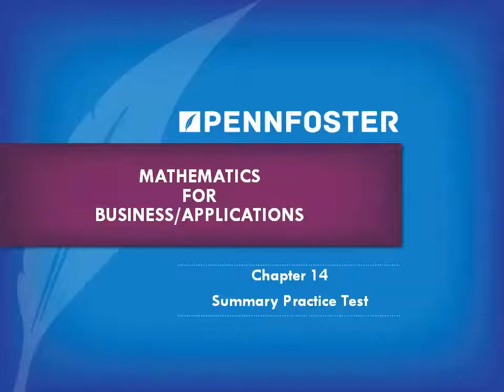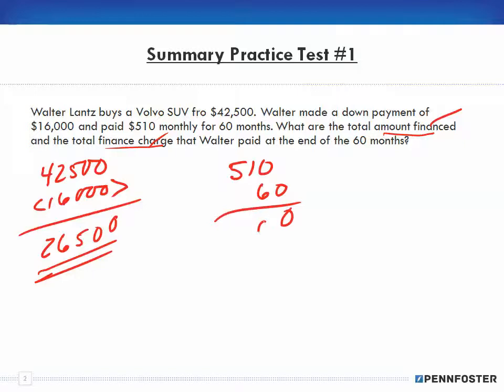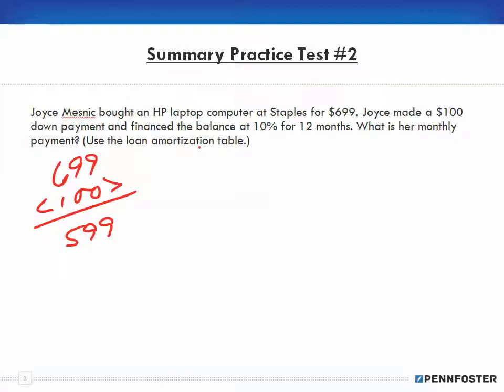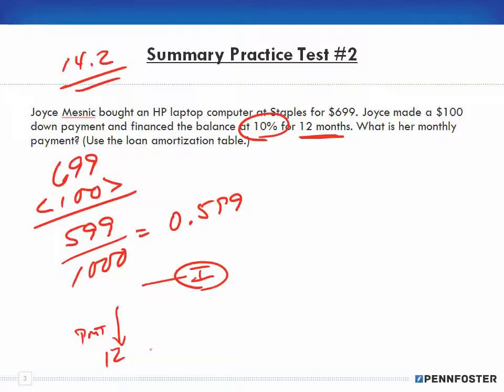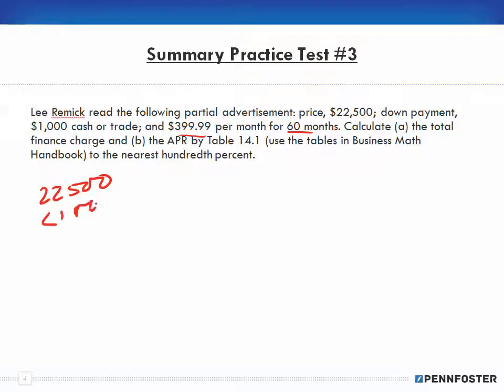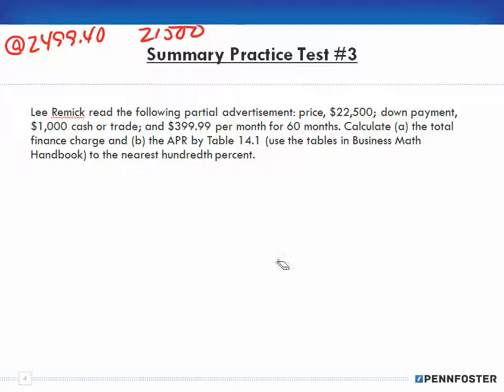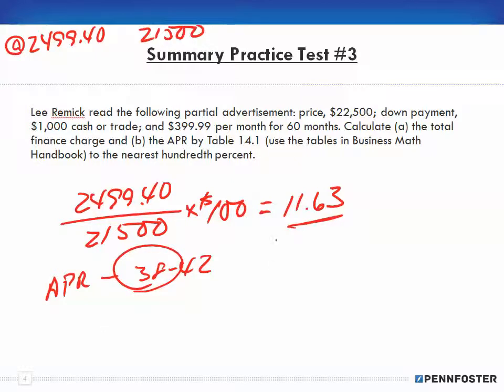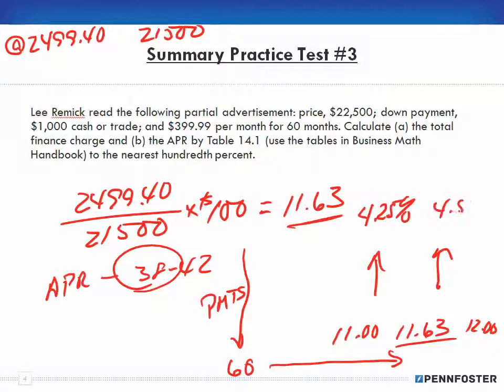Math for Business and Applications Ch 14 Summary Practice Test 1 to 3